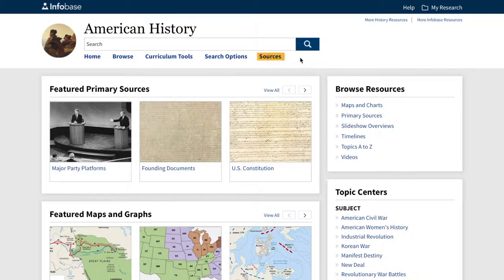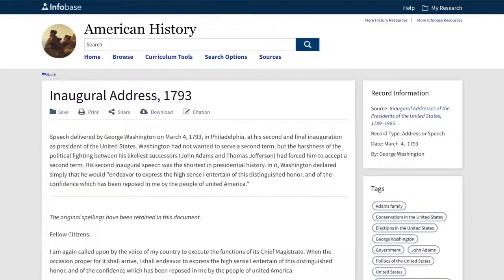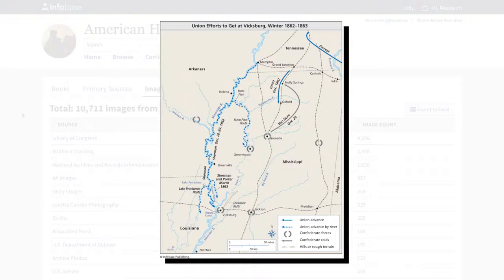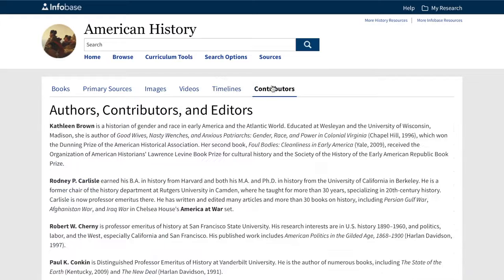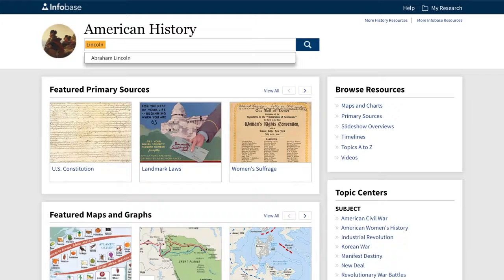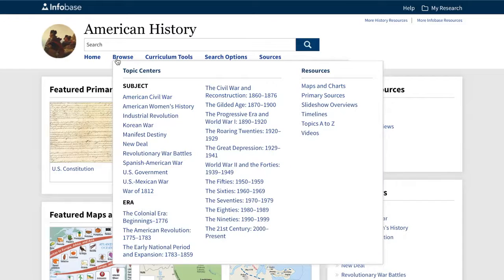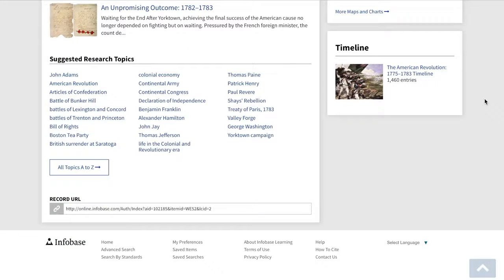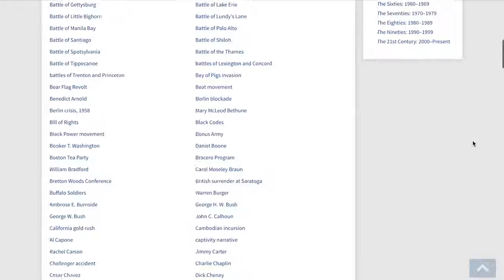Infobase American History Database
Video tutorial on database.